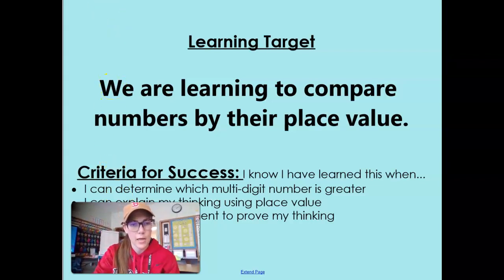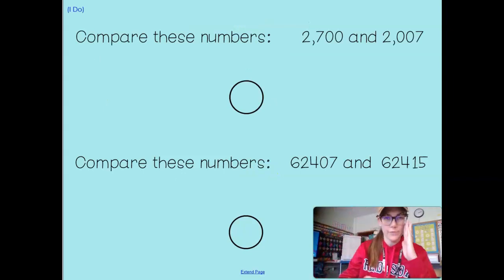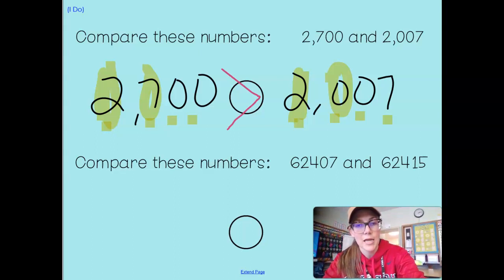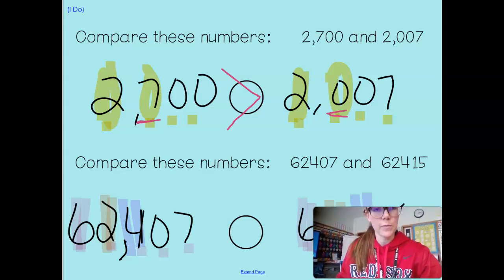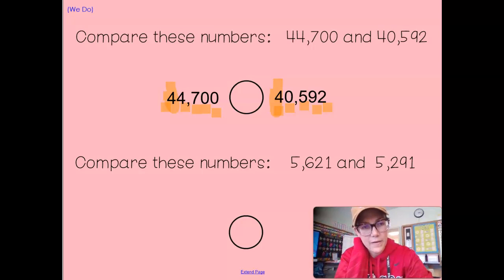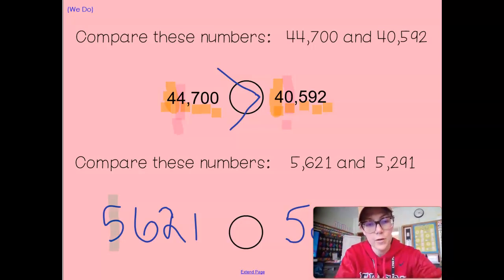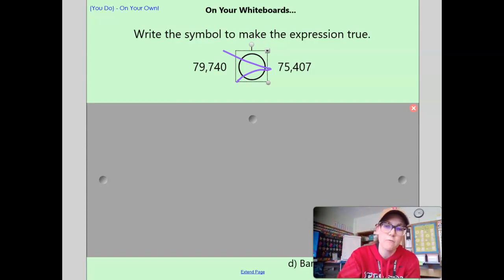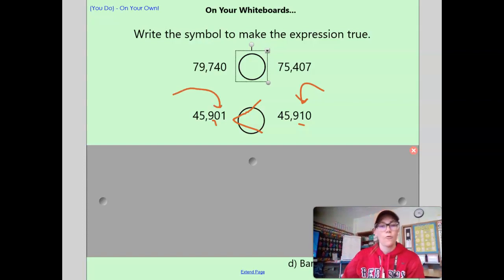Comparing Numbers Place Value